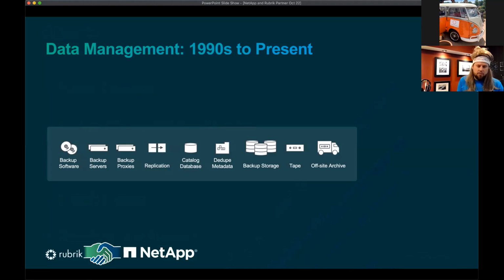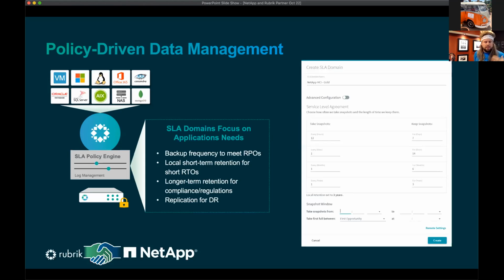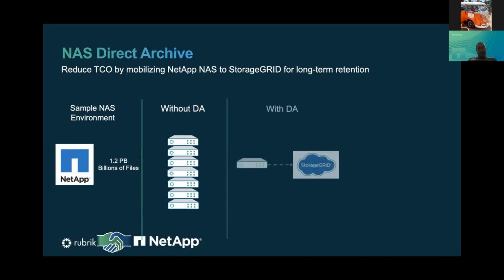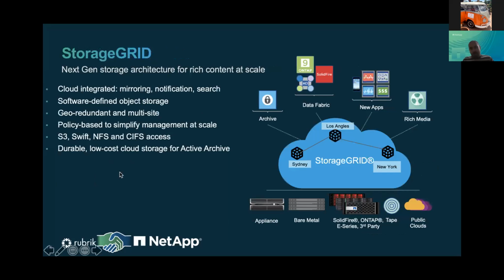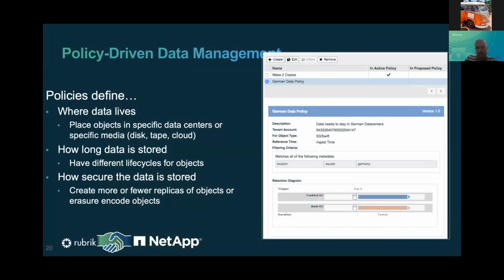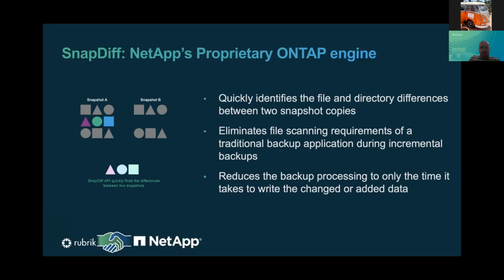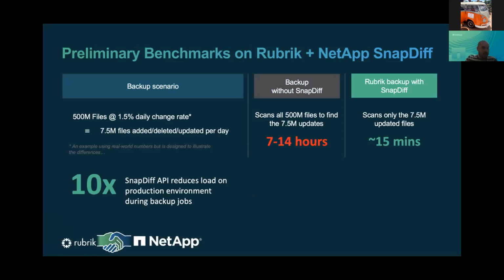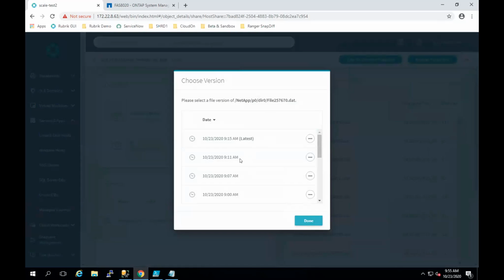Business In The Front Party In The Backup! With Rubrik and NetApp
Check out this joint webinar with NetApp and Rubrik and learn how the two products can integrate for a better together solution!